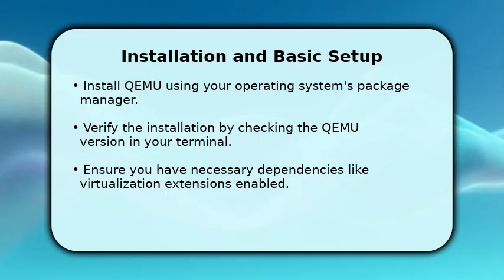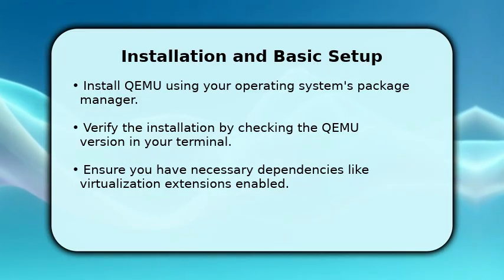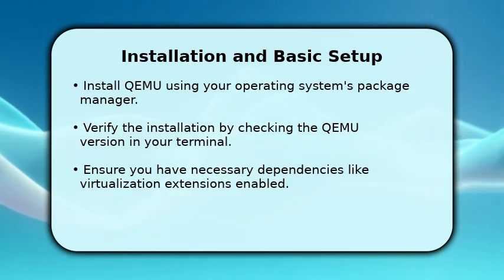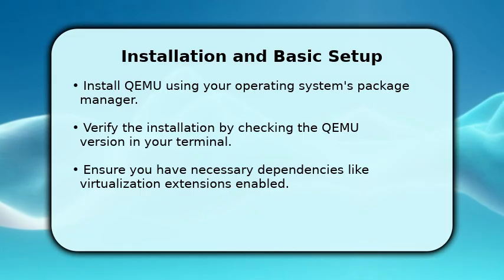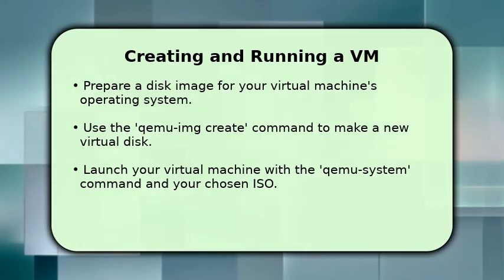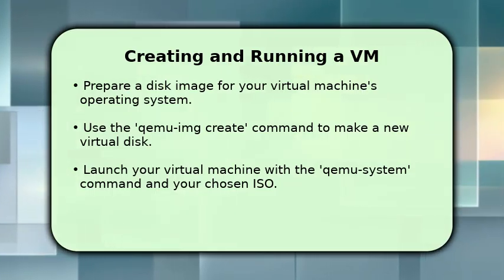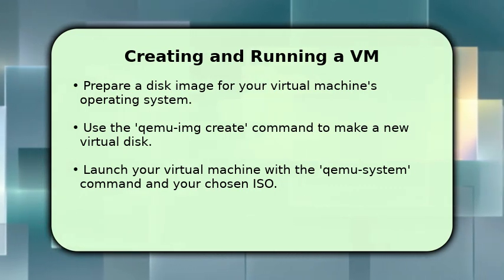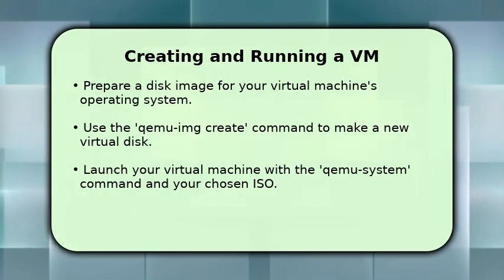How to Set Up QEMU - Full Guide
In this comprehensive guide, we'll walk you through the process of setting up QEMU, a popular open-source emulator. Whether you're looking to run old operating systems on your modern machine or test new software in a virtual environment, QEMU is an essential tool for any tech enthusiast. From installing and configuring QEMU to troubleshooting common issues, this video covers everything you need to know to get started.